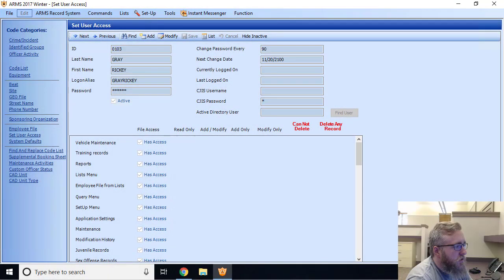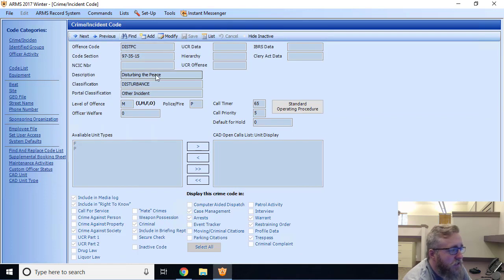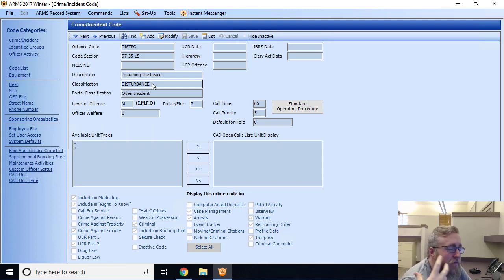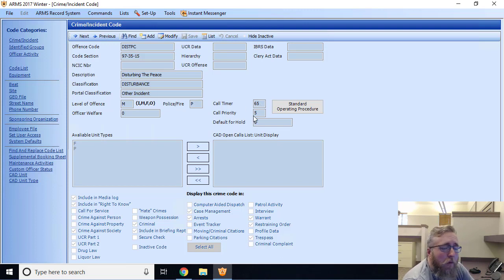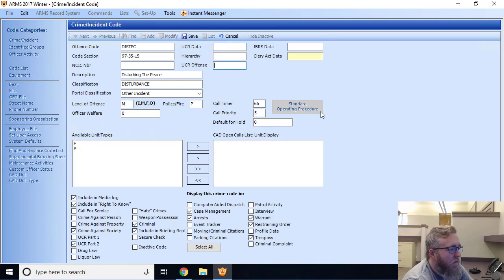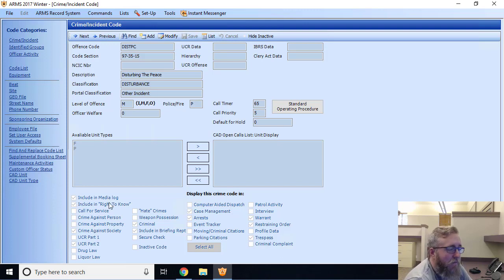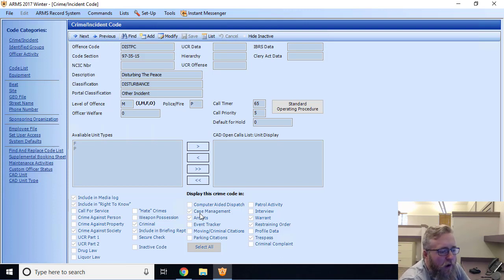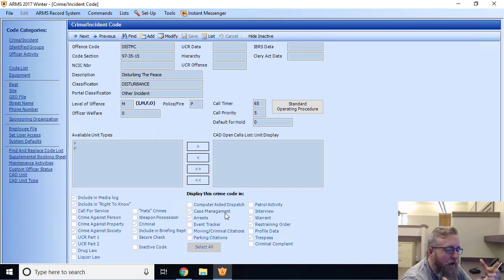Admin Training 3: Crime Code Setup